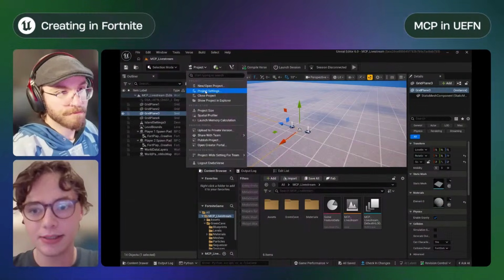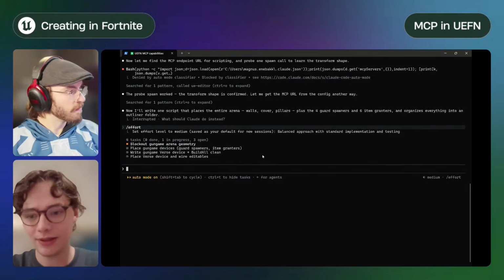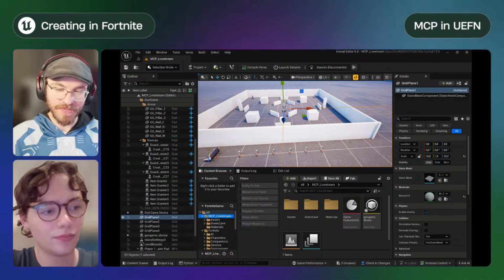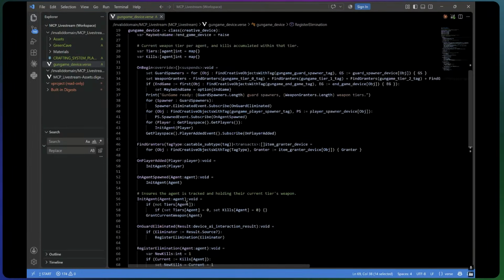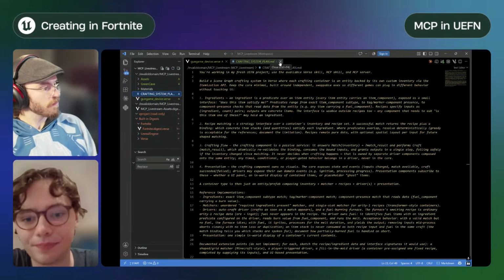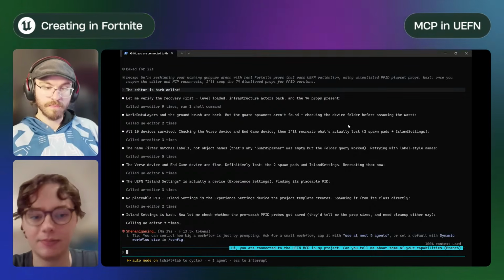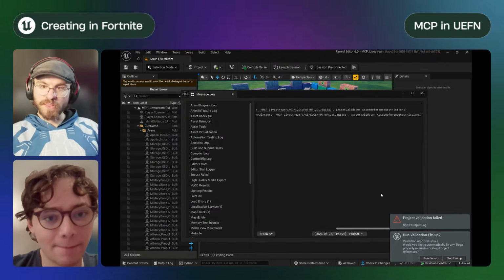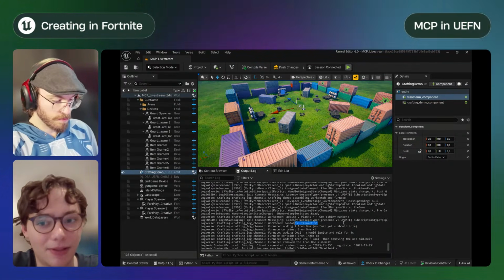MCP in UEFN | Creating in Fortnite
Unreal MCP is now available in Unreal Editor for Fortnite (UEFN). Join UEFN Evangelist Magnus Enebakk as he walks you through Model Context Protocol (MCP) in UEFN and shows how agentic coding tools like Claude Code or Cursor can work with you in the editor: writing and compiling Verse, placing and configuring devices, and running play sessions to test results.